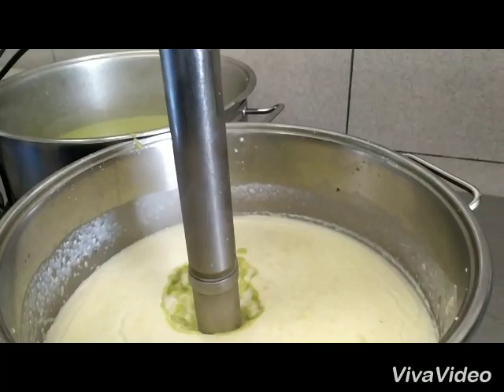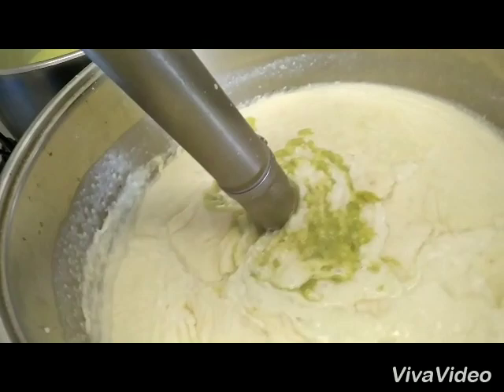beater machine|blender machine|mixing machine|blender heavy duty|electric hand mixer#shorts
Friends this is the kitchen equipment machine .
this machine is Robot Coupe Mp600 24"
immersion blender and 920watt at burkett restaurant equipment exceptional service.every costumer every times services
so you can call Heavy duty commercial immersion blender machine.
dal wali machine,
wet grinder machine,
blender-mixer-beatermachine,
dal blender/beater/mixer
dal,
udayadew vlog,
wet grinder machine commercial,
gravy machone,
grinding machine,
beater machine,
kitchen accessories,
कुकिंग टिप्स,
blender machine,
electric blender machine,
electric mixer machine,
mixing machine,
liquid mixer,
Which beater is best for cake?
What is the use of beater machine?
Which beater is best for whipping cream?
What is the price of a beater?
Cake Beater machine,
Beater machine price,
Electric Beater machine,
Hand Beater Machine,
Electric Hand Mixer,
Electric Hand Mixer,
Cuisinart Precision Master SM,
Hamilton Beach 7 Speed Sta,
Hamilton Beach 626928u76y
KitchenAid Ultra Power KHM512,
Mueller Electric Hand Mix,
KitchenAid 7 Speed Cordless,
Ovente Electric Hand Mix,
Oster Hand Mixer Heatsoft
Electric Hand Mixer
Philips Electric beater price
Best electric beater for cakes
Egg Beater Electric
Hand Beater for cake
Hand Blender Amazon
Philips Hand beater
Electric beater Amazon
Best hand blender,
electric beater bajaj,
electric beater philips,
electric beater prestige,
electric beater for whipping cream,
electric beater for cake making,
electric beater 300 watt,
Category Home,
 Home Appliances,
Small Kitchen Appliances Hand Blenders
Mixer machine
drum mixer
emulsifier
stirrer
chemical dispersor
mixing machine
agitator
liquid agitator
stirrer machine
chemical stirrer
stirrer for chemical mixing
chemical mixer
chemicals mixer
chemical agitator
chemicals mixer machine
mixing machine for chemicals
mixer machine for chemicals
agitator mixer
agitator machine
agitator electric
industrial agitator
blender
homogenizer
liquid batch mixer
mini dispersor
liquid mixing machine
heavy duty bread machine
heavy duty bread maker
heavy duty sewing machine best
heavy duty hand mixer amazon
heavy duty sewing machine brother
best heavy duty brother sewing machine
brother heavy duty machine
brother heavy duty sewing machine reviews
budget heavy duty sewing machine
best heavy duty hand mixer
heavy duty machine
heavy duty machine shop
cheap heavy duty sewing machine
heavy duty electric hand mixer
best heavy duty electric hand mixer
heavy-duty machinery
heavy duty bench grinder
heavy duty sewing machine
ge heavy duty washer
heavy duty hand held mixers
heavy duty machine shop near me
heavy equipment machine shop near me
heavy machine mechanic near me
can you operate heavy equipment with a dui
dui breath machine in car cost
heavy duty sewing machine juki
heavy machine mechanic jobs
heavy machine mechanic
juki heavy duty machine
kitchenaid heavy duty hand mixer
heavy duty mixer kitchenaid
heavy duty kitchenaid mixer attachments
heavy duty bread mixer
kitchenaid heavy duty mixer
leather heavy duty sewing machine
ninja heavy duty blender
heavy equipment machine operator
heavy machine operator duties
heavy duty bench buffer
heavy equipment mechanic qualifications
heavy equipment mechanic test
quiet heavy duty sewing machine
heavy duty bread dough mixer
best heavy duty quilting sewing machine
super heavy duty sewing machine
heavy duty sewing machine upholstery
mueller heavy duty chopper
heavy equipment mechanic vs auto mechanic
heavy duty sewing machine vs regular
heavy duty bench vise made in usa
heavy duty v belts
heavy duty sewing machine with speed control
heavy duty sewing machine walmart
super heavy duty washing machine
cheap heavy duty washing machines
heavy duty buffing machine
maytag heavy duty dryer belt
heavy duty mixer
heavy duty 1 inch breaker bar
2 beater stand mixer
heavy duty 3pt blade
3 beater hand mixer
heavy duty sewing machine 4452
4 head embroidery machine cost
heavy duty 6800c
6 heavy duty bench vise
6 heavy duty vise
8 heavy duty bench grinder
8'' heavy duty bench vise
Which hand blender is best for whipping cream?, best hand blender,
inalsa robot inox 1000 hand blender best price, inalsa hand blender robot 1000 pro,
inalsa robot inox 1000 plus,
inalsa hand blender robot inox 1000 price,
3 in one blender chopper and whisk